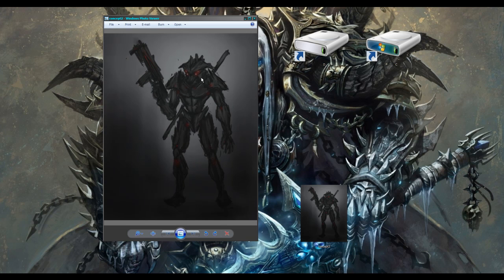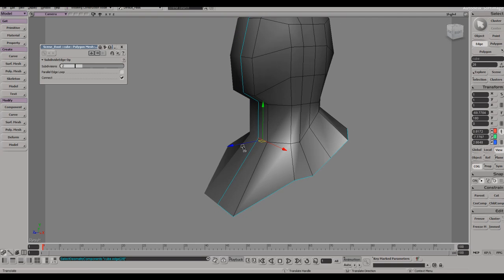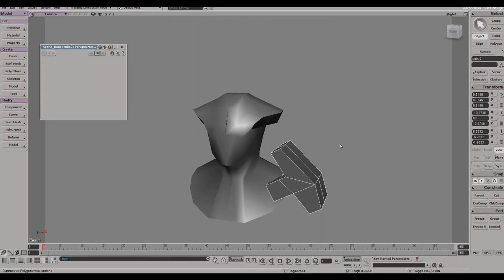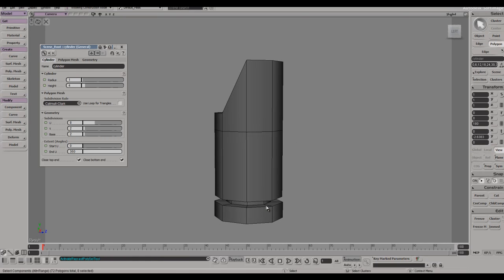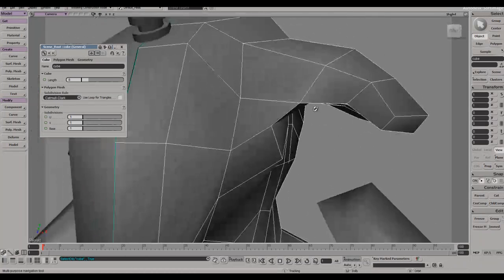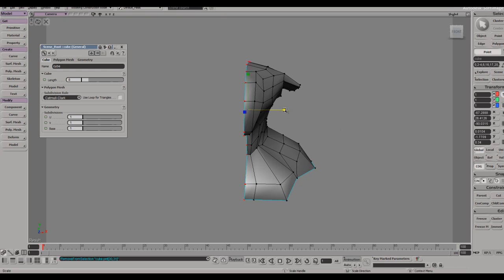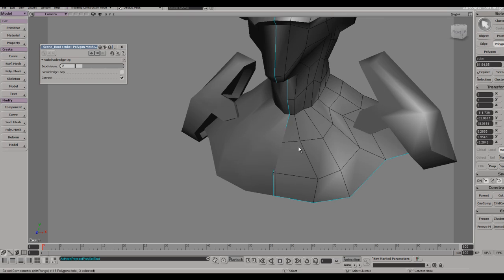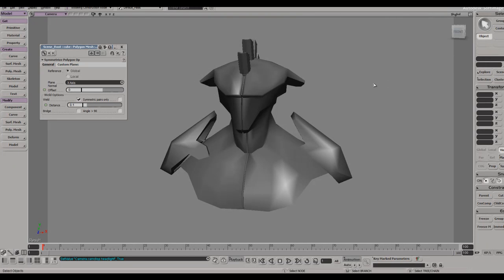Modelling a Warframe -Part 1 - BASE MESH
Here i block in a basemesh for the future model.
please check out my old video so you can have a better idea about what i am doing in this video.